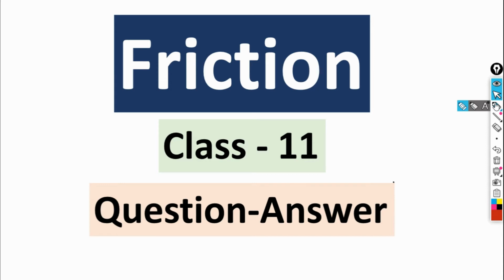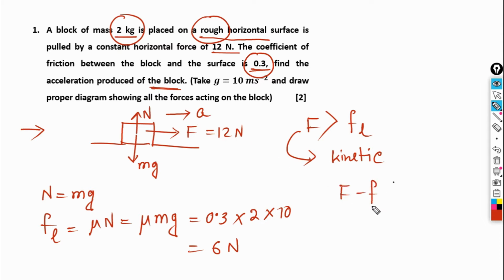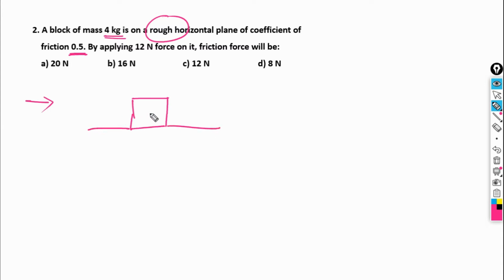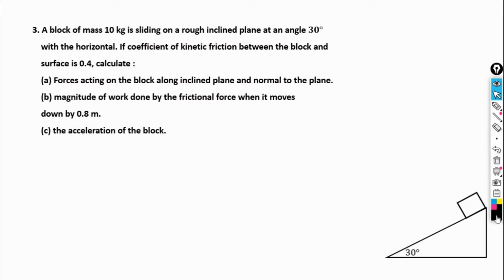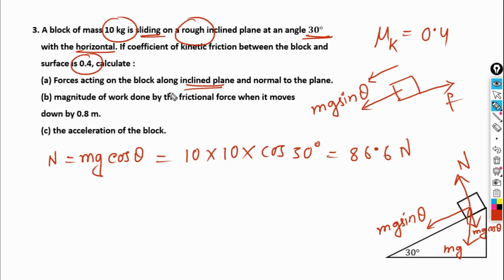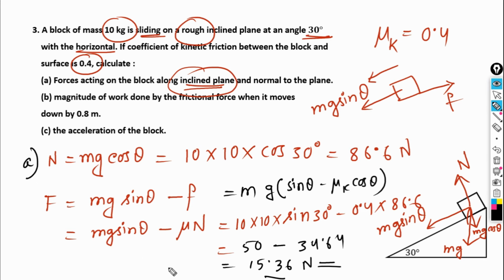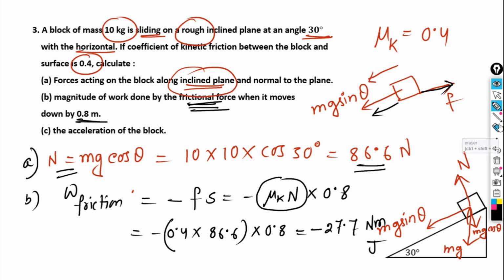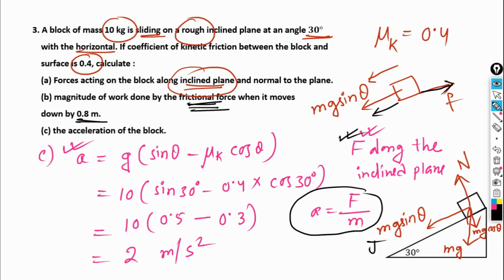Question-Answer : Friction - Acceleration on Horizontal Surface and on Inclined Plane || Class 11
credit to epic pen software